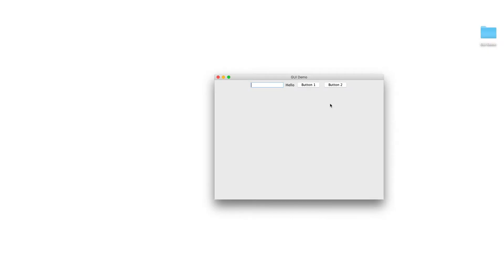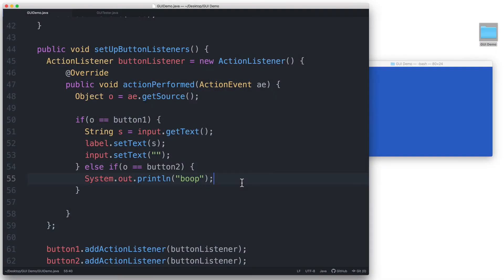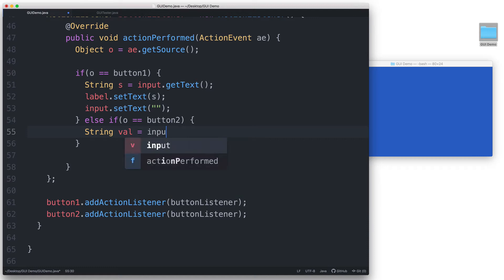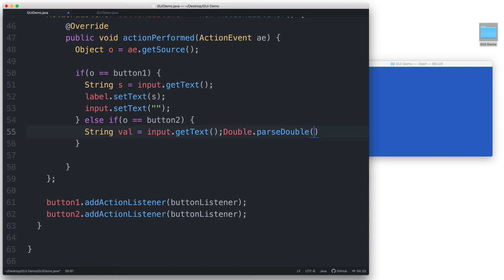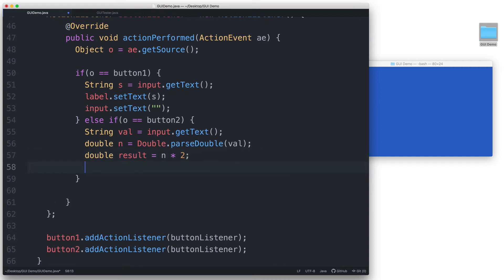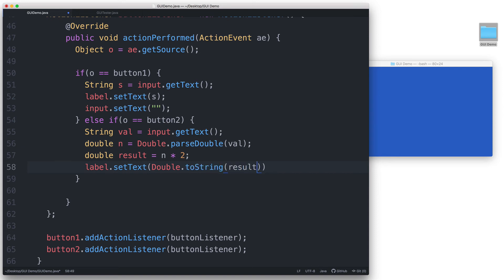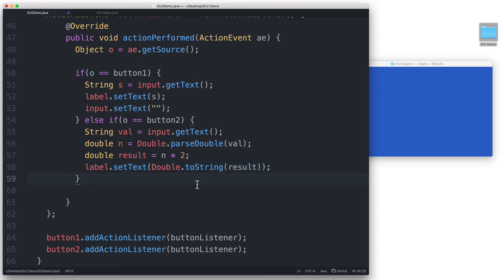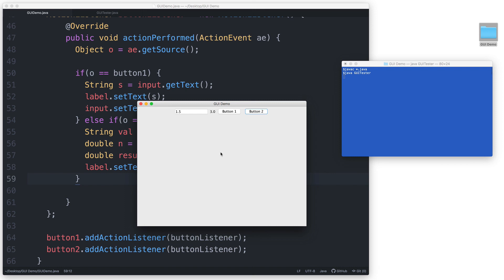Part 10 - Converting Strings to Numbers and Numbers to Strings | Java GUI Tutorial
In this video, we'll convert values from Strings to numerics and vice versa ( e.g. Double.parseDouble() and Double.toString() ), so that we can perform arithmetic operations on values taken from text fields (JTextField), and then display the result in labels (JLabel).